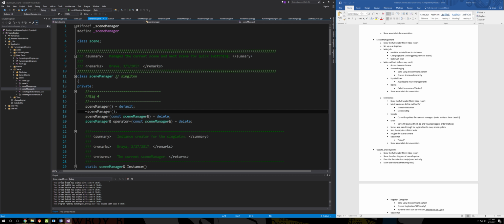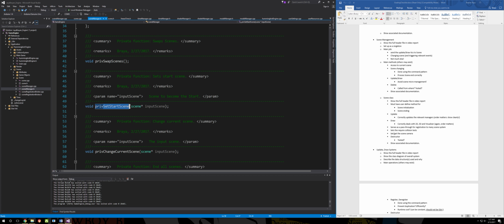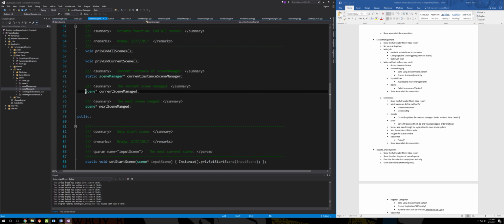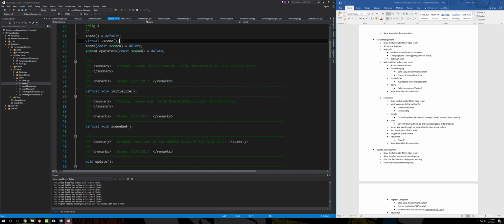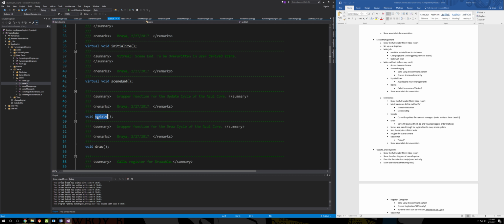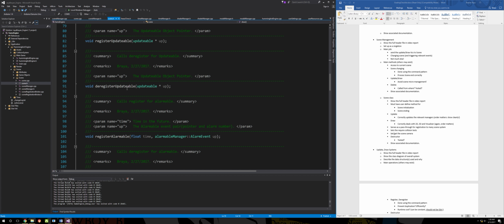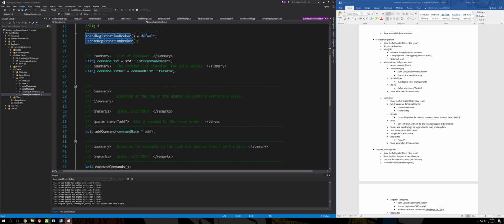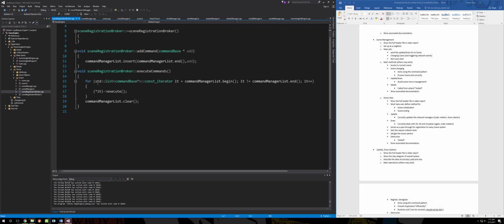05 scene Manager